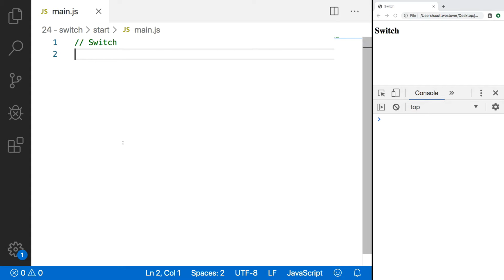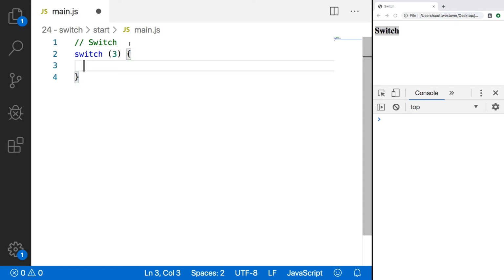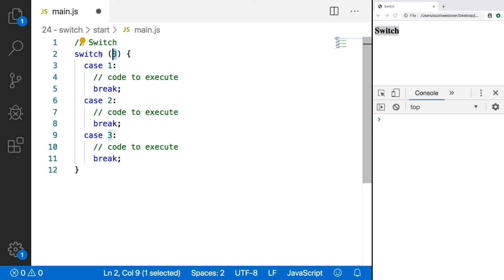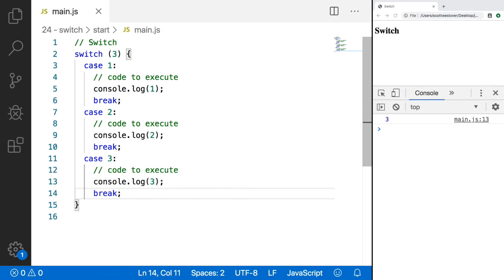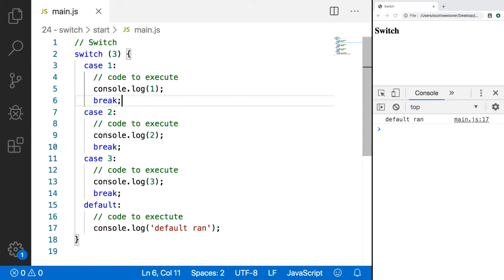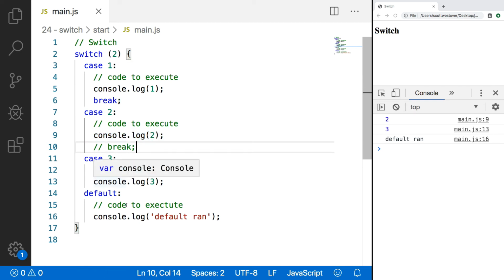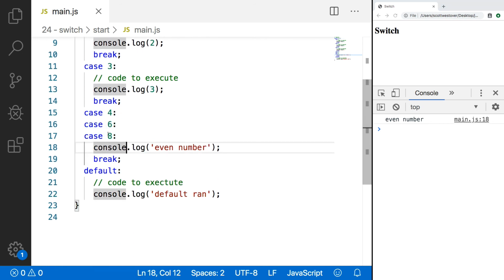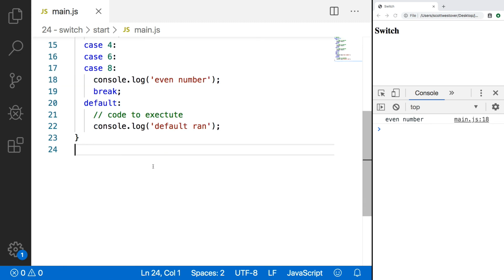Learn JavaScript: Part 26 - Switch